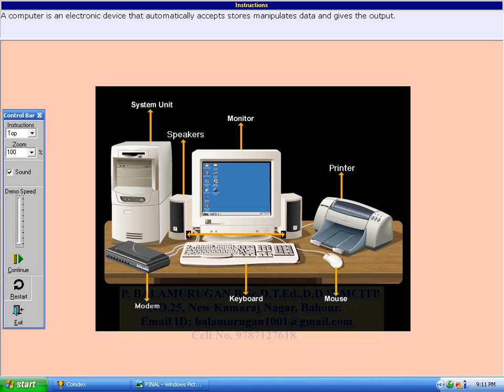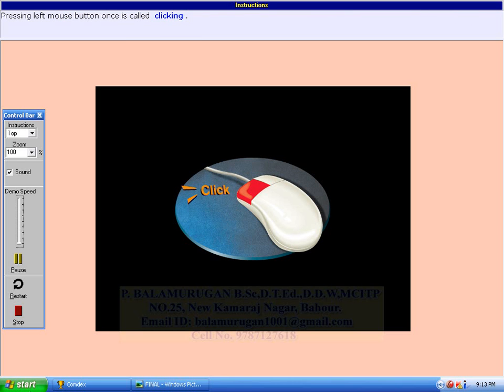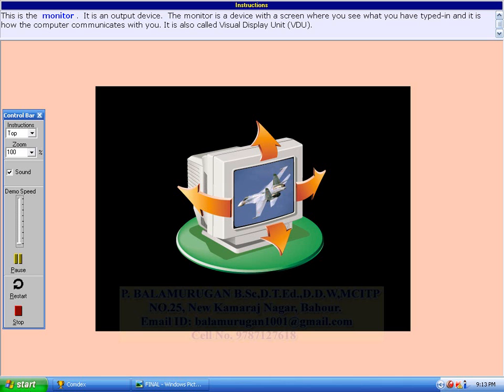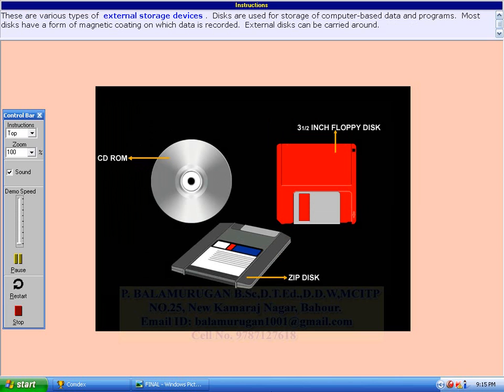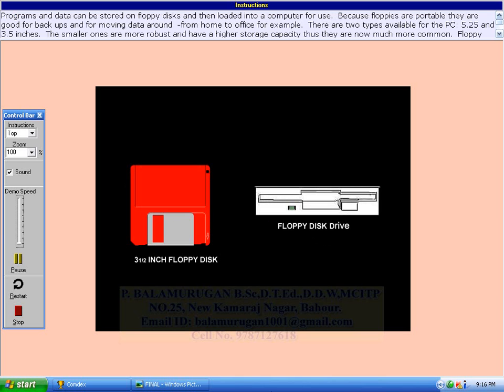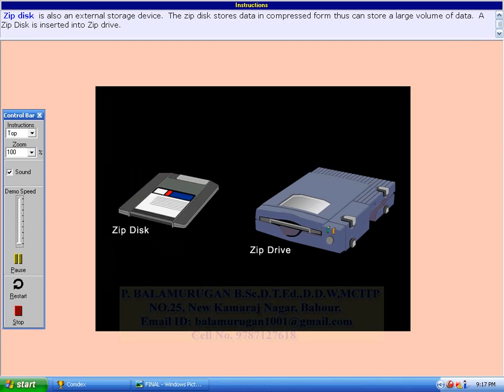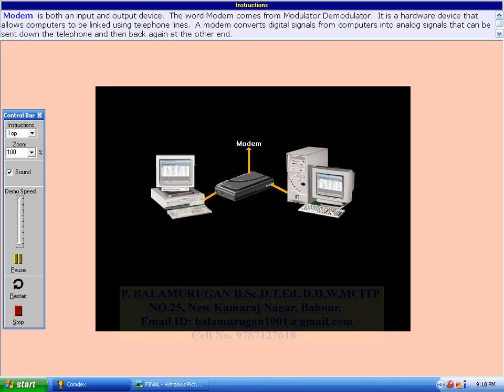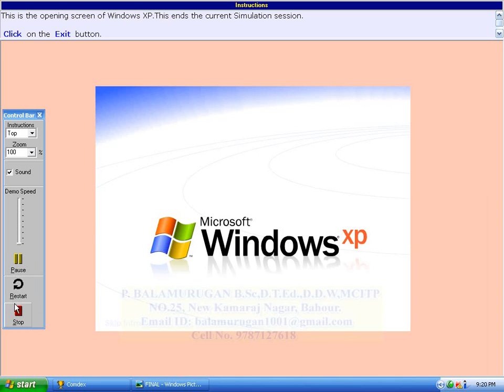COMPUTER Basic by Bahour Bala